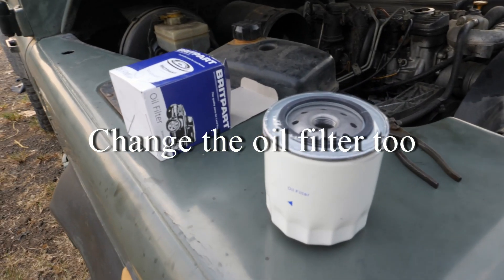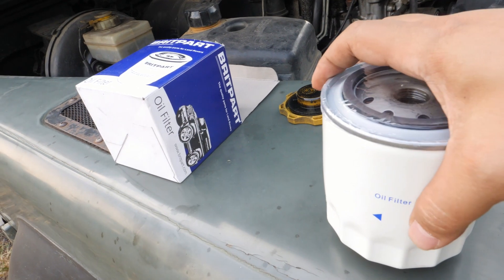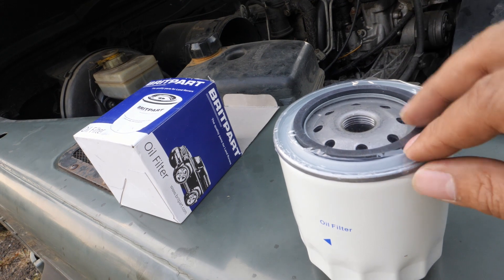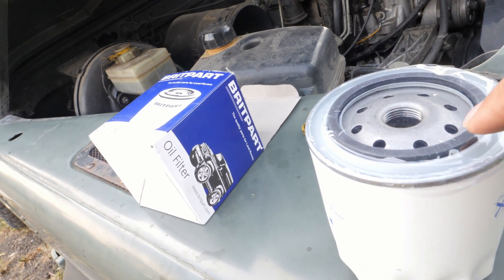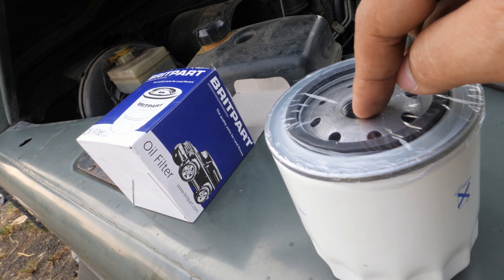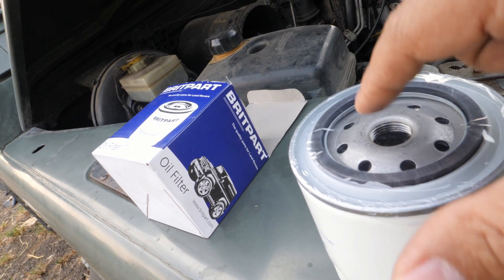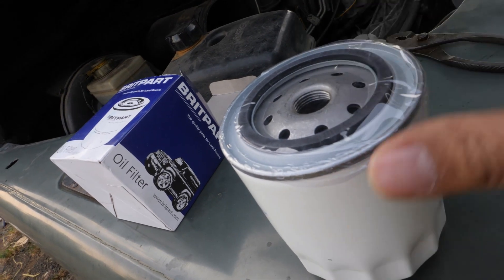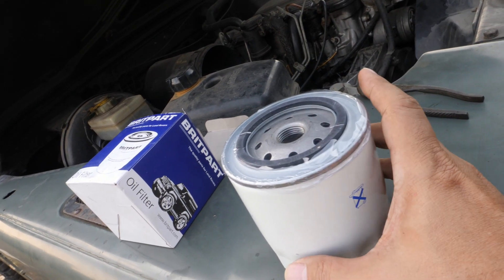Oil change for Land rover Defender 300 TDI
First thing todo when buing an old car...
- Change the oil,
- Change the filter il

we never know when they change it last time...

Which oil, and how much...